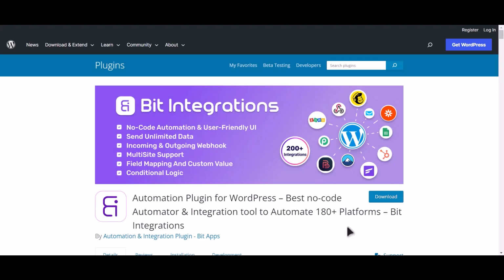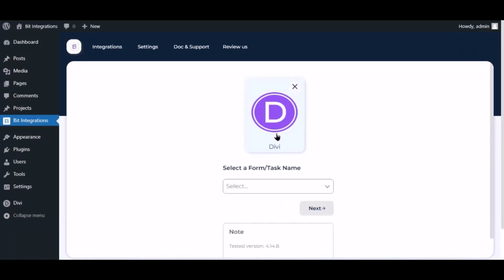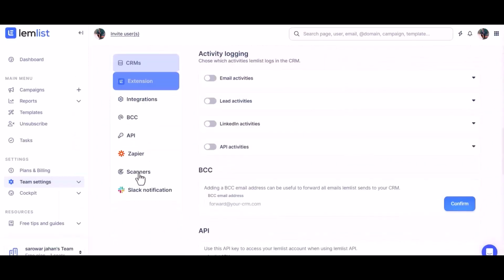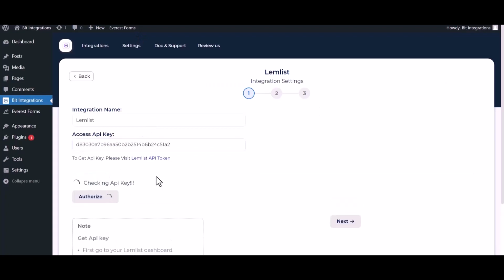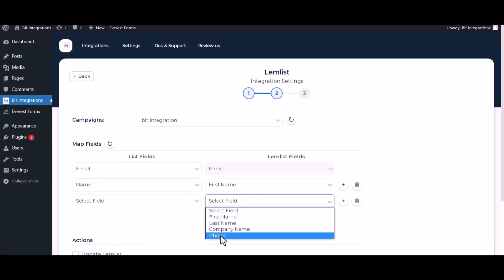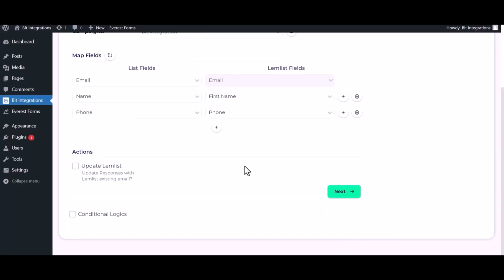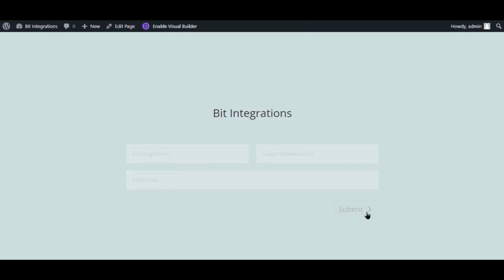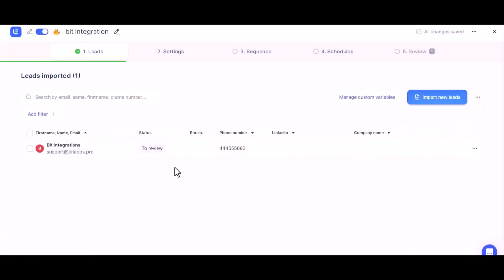Integrating Divi Contact Form with Lemlist | Step-by-Step Tutorial | Bit Integrations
🔗 Elevate your email marketing prowess! Witness the fusion of Divi Contact Form , a dynamic form builder, with Lemlist, a powerful email marketing platform, in our latest tutorial. Dive into the art of seamless integration using the Bit Integrations WordPress plugin.

In this comprehensive video guide, we unravel the process of integrating Divi Contact Form  with Lemlist. Experience the magic of streamlined data synchronization, allowing you to craft impactful email campaigns effortlessly.

Key Highlights:
✅ Step-by-step tutorial for integrating Divi Contact Form  with Lemlist using the Bit Integrations WordPress plugin.
✅ Empower your email marketing strategy with seamless data flow between Divi Contact Form  and Lemlist.

Whether you're a seasoned email marketer, business owner, or enthusiast, this integration empowers you to blend Divi Contact Form  with Lemlist effortlessly. Watch the video now to transform your email campaigns!

🎥 Ready to take your email campaigns to the next level? Seamlessly integrate Divi Contact Form  with Lemlist using Bit Integrations and elevate your email marketing game! 👍